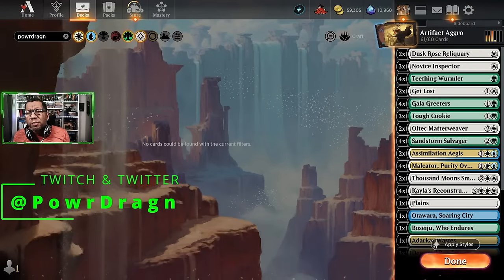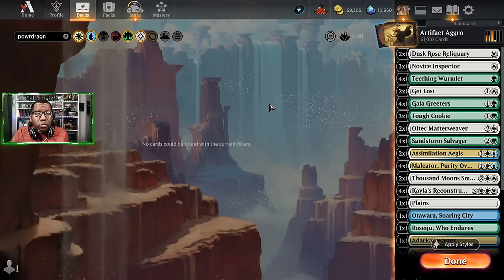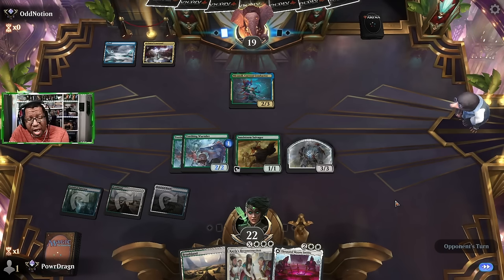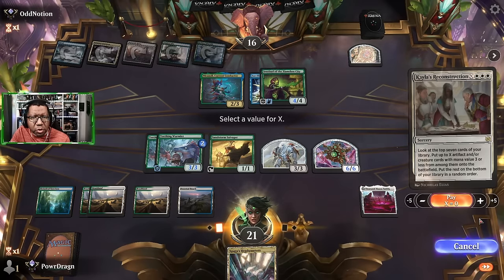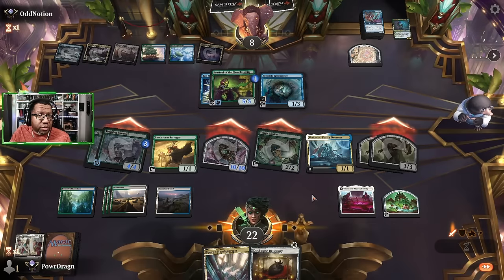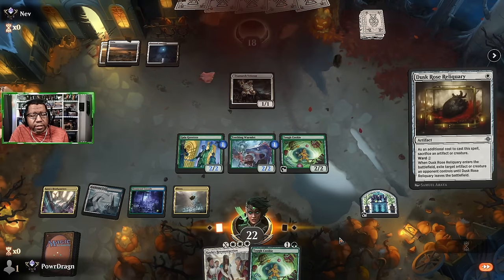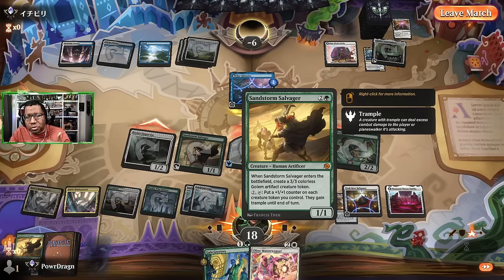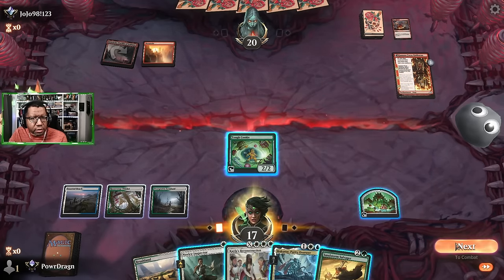🟢⚪🔵Bant Aggro Golems Cakewalked The Ladder | MTG Arena Standard Deck Tech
This has been the most surprising Standard build this season. Bant Golems is an aggro deck that plays way better than it looks on the MTG Arena ladder.

00:00 Bant Aggro Golems
03:05 vs. Simic Merfolk
08:11 vs. Orzhov Life Gain
10:49 vs. Mono Blue Artifact Aggro
17:34 vs. Azorius Artifact Control
24:50 vs. Mono Red Aggro
32:00 vs. Selesnya Smuggler's Surprise
36:01 Deck Update